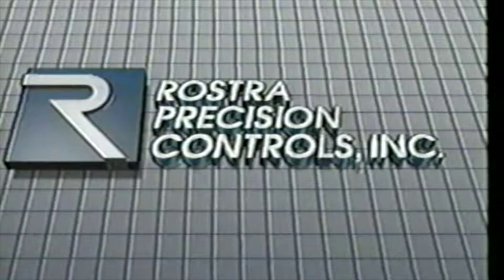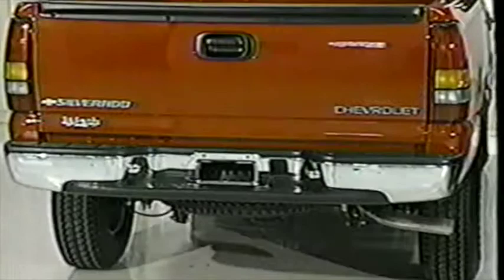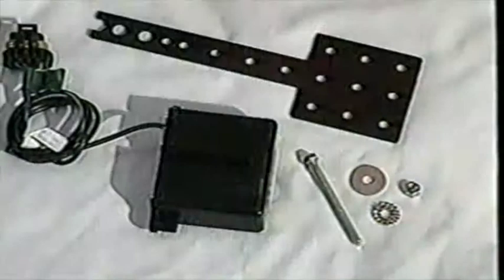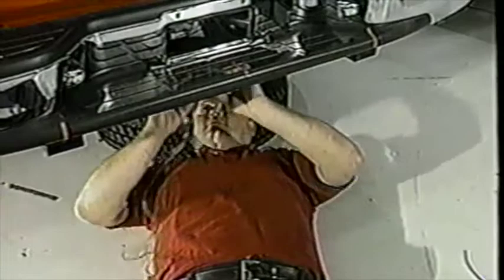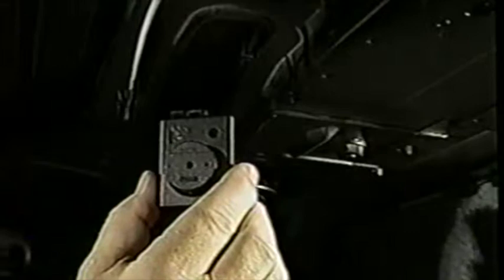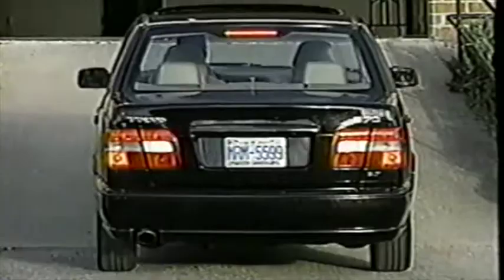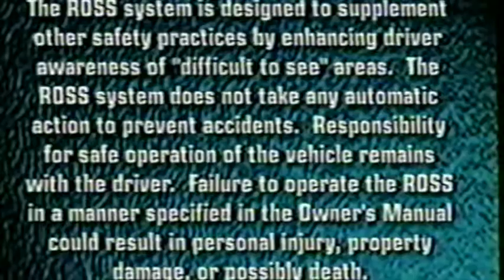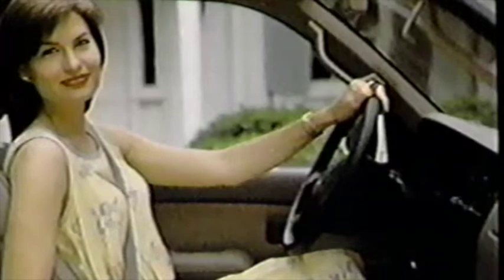Rostra ROSS (Rear Obstacle Sensing System)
Don't Guess! Like an extra set of eyes, the Rostra Obstacle Sensing System (ROSS) detects objects that you can't. Using the latest microwave motion sensing technology, the ROSS alerts you to obstacles as far away as 12 feet behind or next to the rear end of the vehicle. Prevent costly and troublesome accidents. The ROSS is for vans, pick-up trucks and most commercial vehicles.

Follow Rostra for all of our great updates!